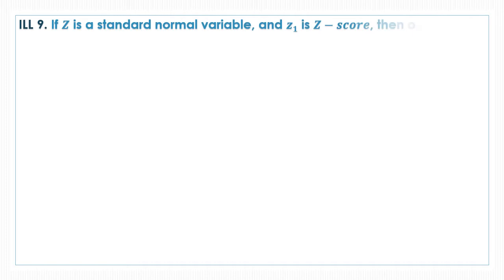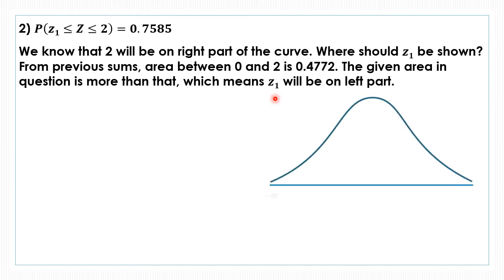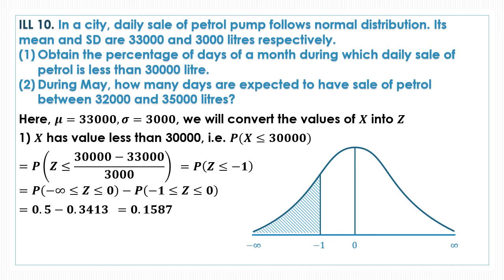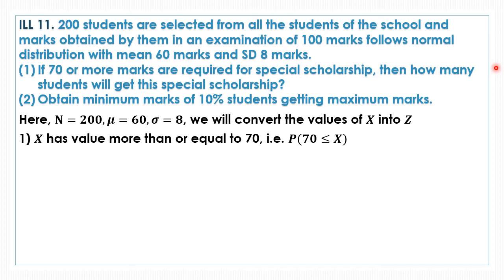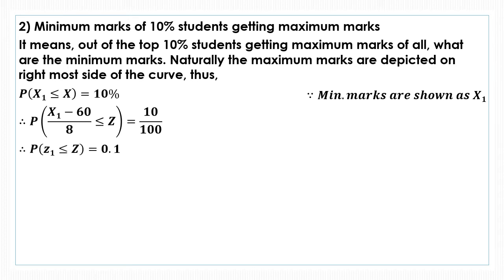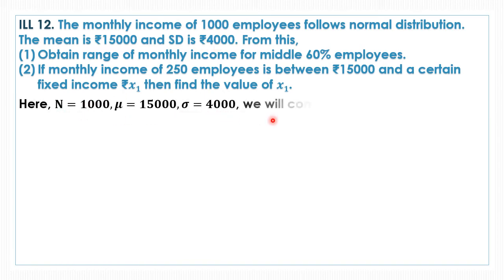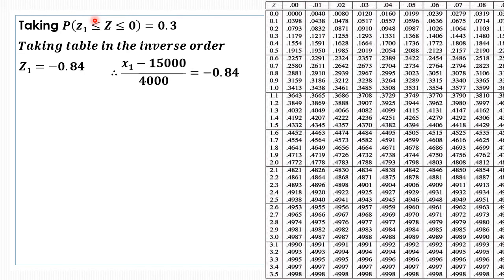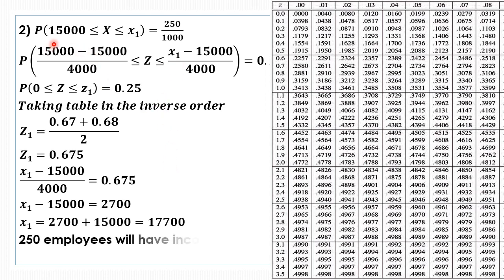CLASS 12 STATISTICS EM PART 2 CHAPTER 3.5 ILL 9-12 BY VITAN SIR